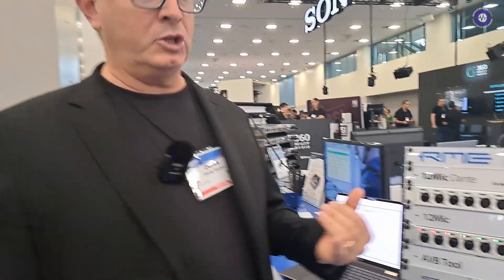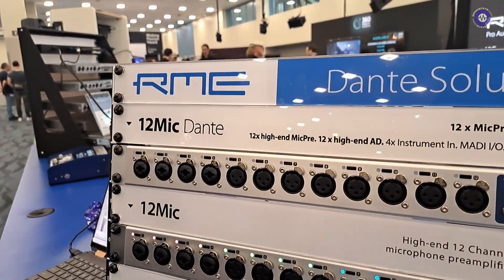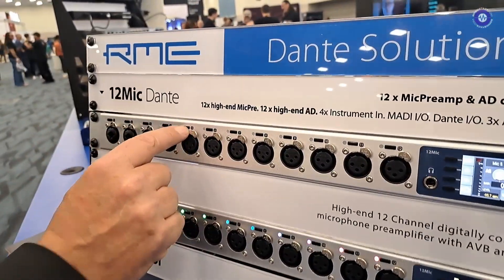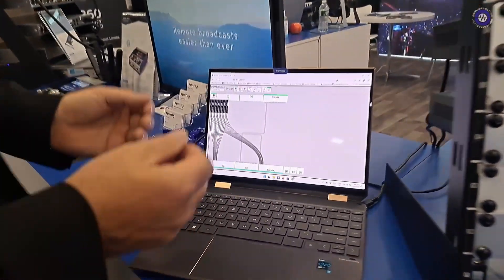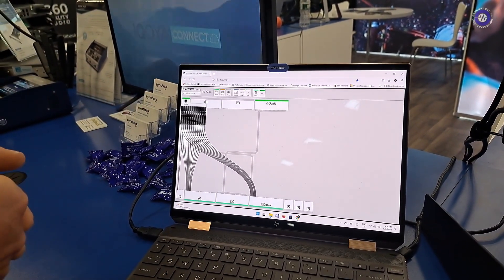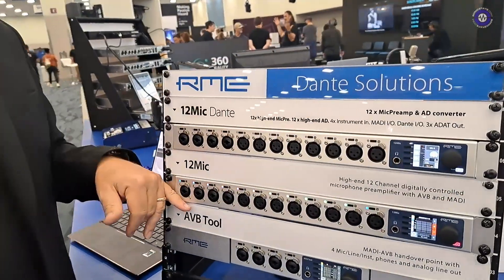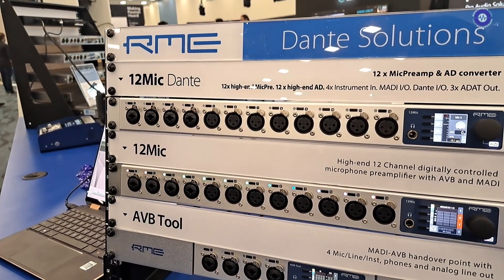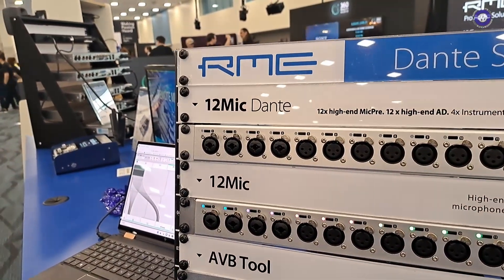NAMM 22: RME 12Mic-D - Dante, MADI, AVB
The RME 12Mic-D gives you 12 channels of reference class mic preamps - the same as you will find in their other high end audio interfaces, but with the !2Mic-D you can hook these up to a Dante (network audio system) or MADI (Digital interface)

You can either remotely control the Mic amps over the network or via the front panel and LCD.

The unit comes in two versions, an AVB only (Mac OSX specific networking protocol) $2999 or Dante/MADI $3599